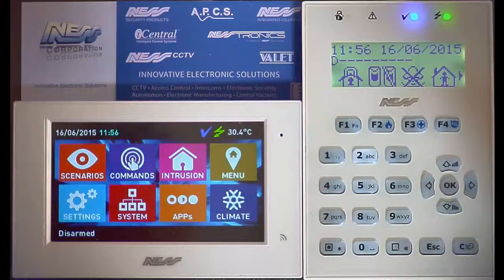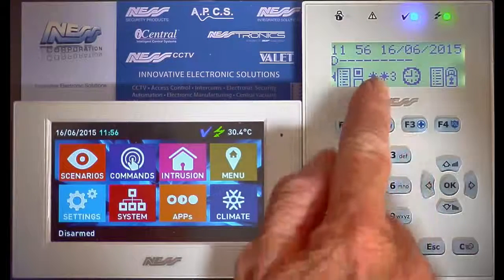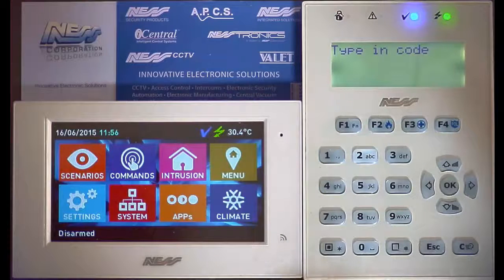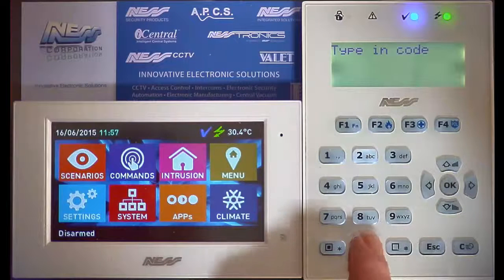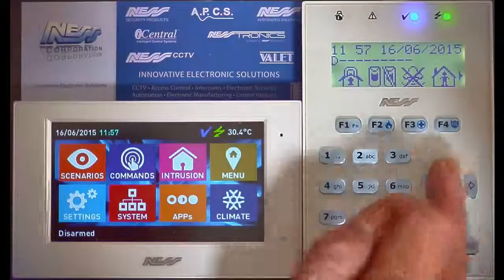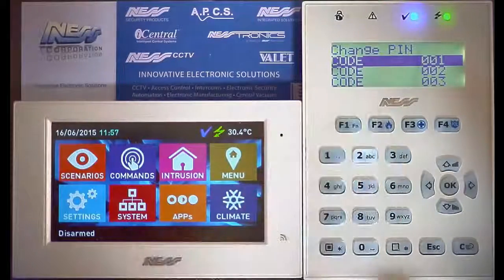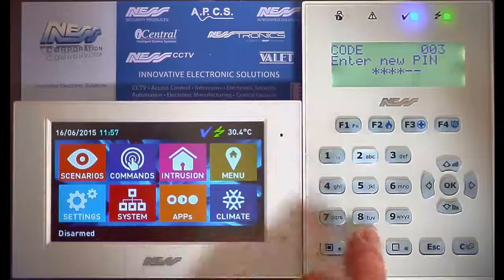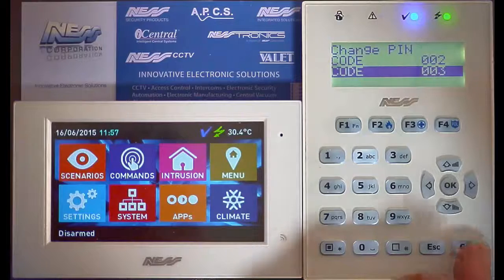Changing the PIN codes on the SmartLiving Panel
In this 'How to' Video we will show how to change the PIN codes / user code on the SmartLiving Panel